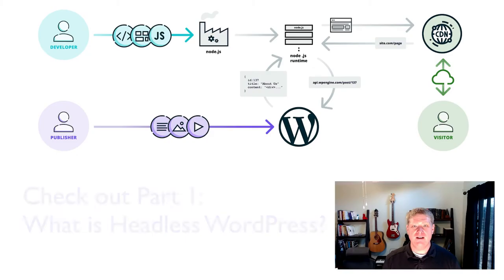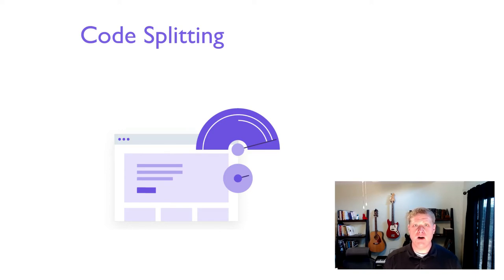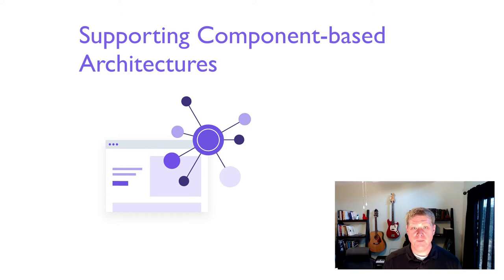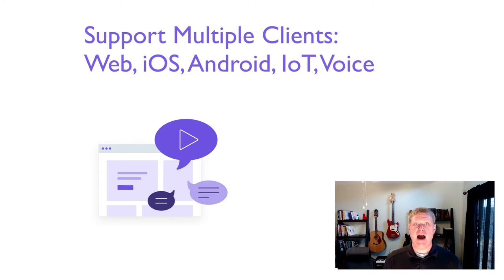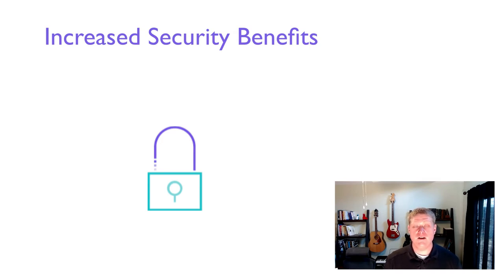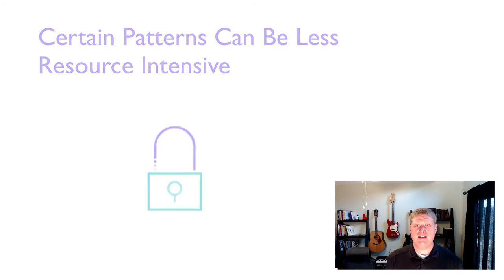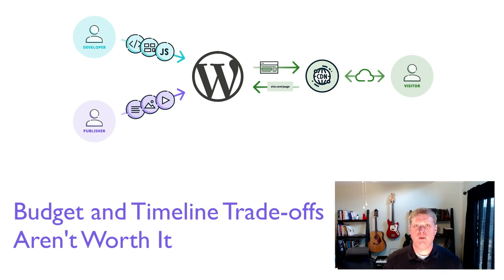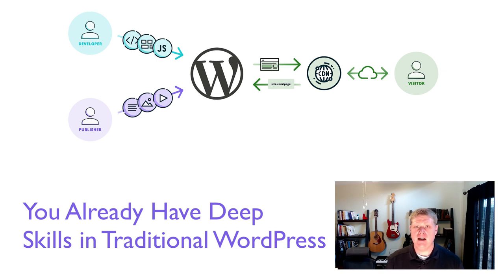When Should I Use Headless WordPress?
In this video, you will learn about some common scenarios that can benefit from headless WordPress and some important indicators of when you should stick with traditional WordPress.

0:00 - Intro
0:15 - Need a refresher? Check out part 1
0:20 - Common Benefits of Headless
0:27 - Performance and Perceived Performance
4:04 - Developer Experience
6:16 - Flexible Data Sourcing
9:20 - Security
11:19 - When is Traditional WordPress Best?
11:34 - You Want No-Code or Low-Code Design/Dev
12:35 - Time/Budget Trade-offs Aren't Worth It
13:21 - You Already Have Deep Traditional WordPress Skills
14:51 - Wrapping Up